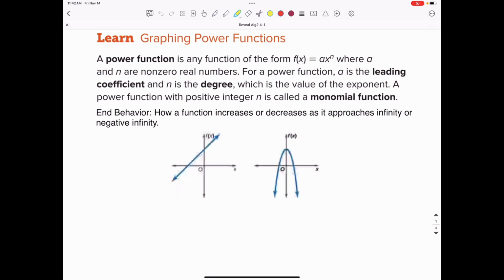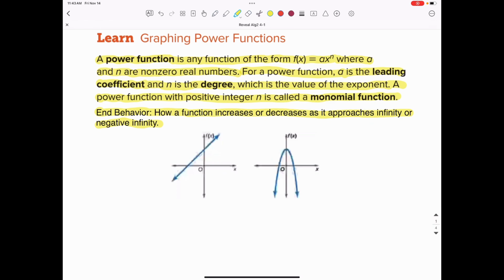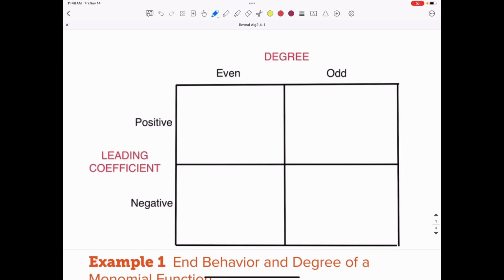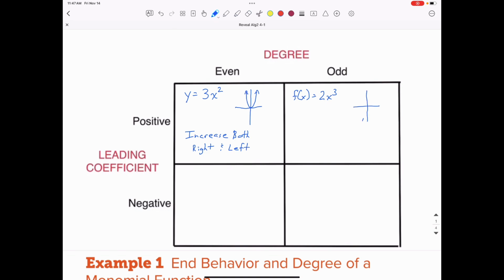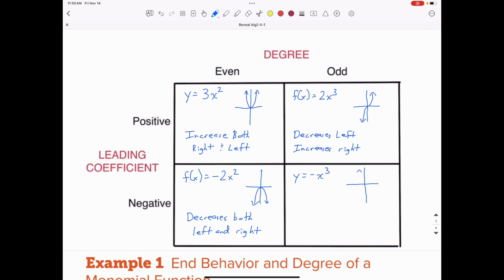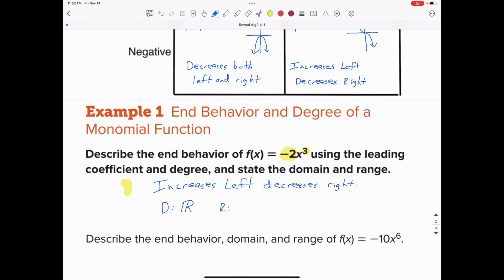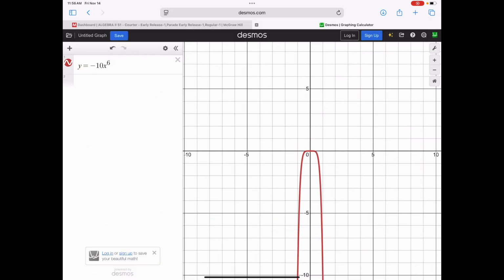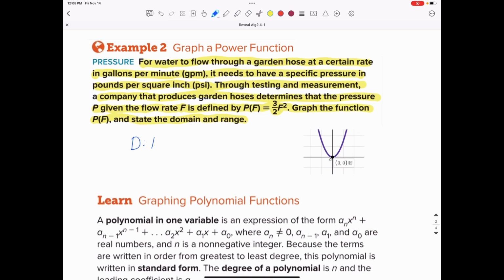Reveal Algebra 2 Lesson 4-1, Part 1